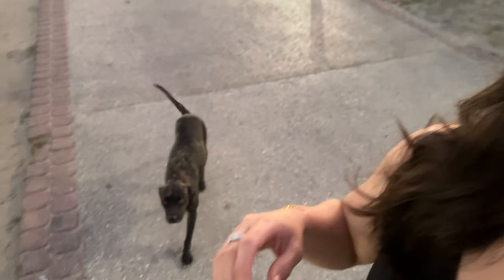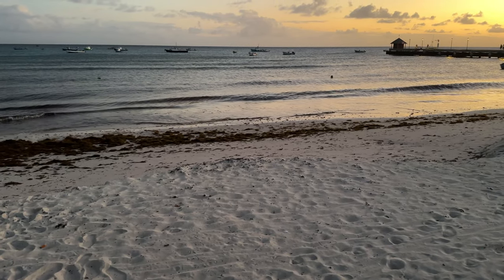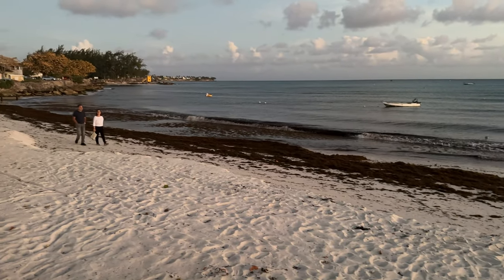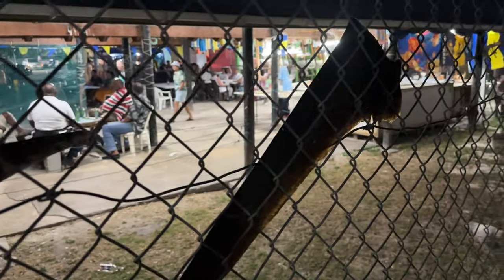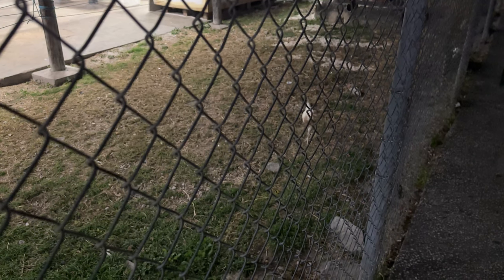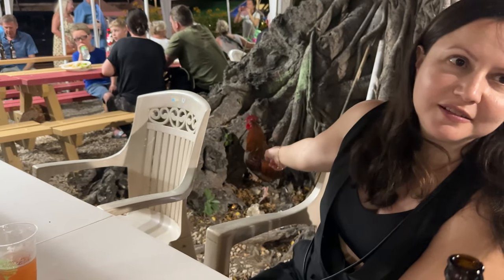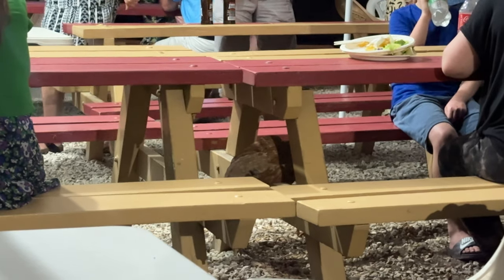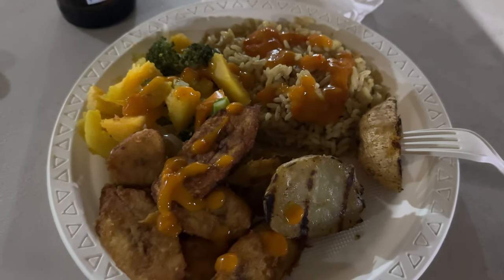Oistins Fish Fry & A Party Below The Sea!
Kripp & Rania enjoy the Friday night Oistins Fish Fry in downtown Bridgetown! The locals sure know how to cook their sea creatures! The following day we even went to see them in a submarine adventure!

My channel features vlogs and highlights of our life and our IRL streams with Kripp and our two adorable doggos: Dexter the German Shepherd, and Fey the Pembroke Welsh Corgi.